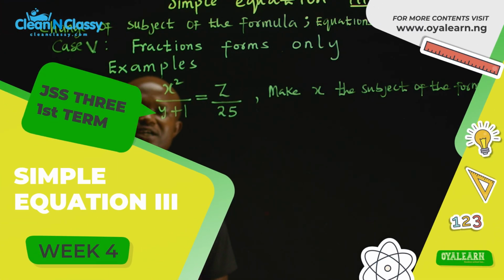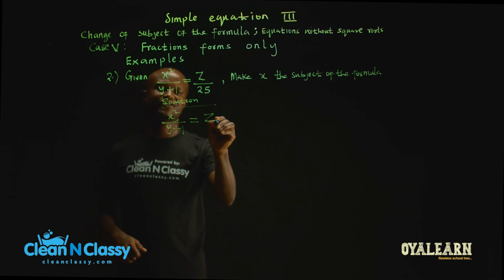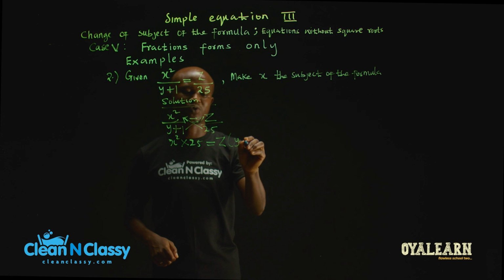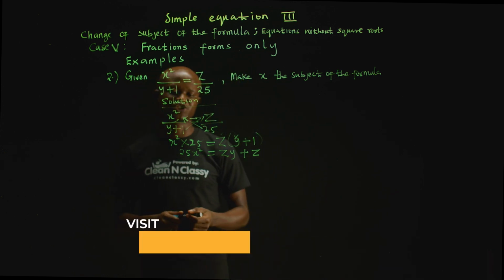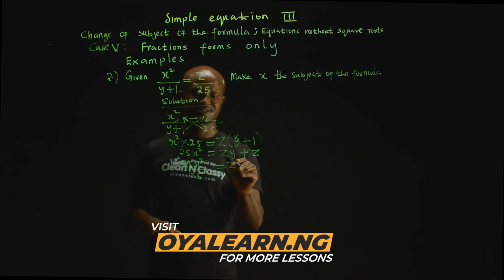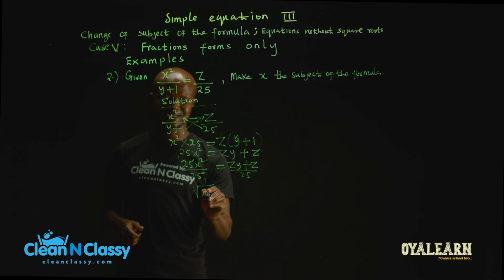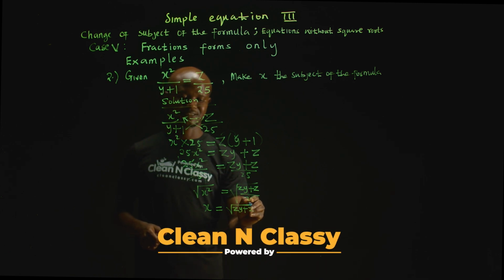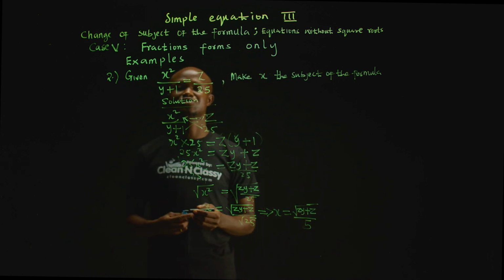JSS3 | Change of subject of the formula | Equation without square roots | Fraction forms | 2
In this video, we explore the concept of simple equations, focusing on the change of subject of the formula dealing with equations without square roots fraction forms, and making them easy to understand.

- How to identify, interpret, and solve problems on change of subject of the formula dealing with equations without  square roots fraction forms.